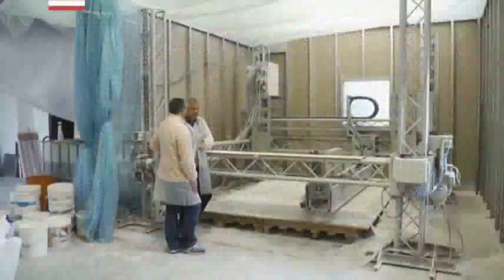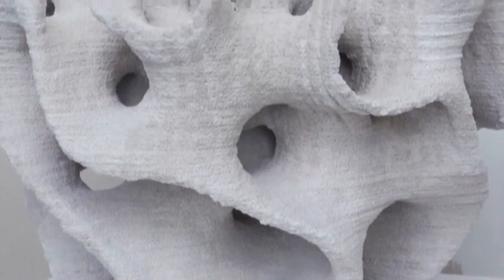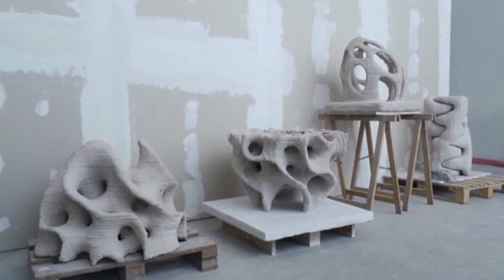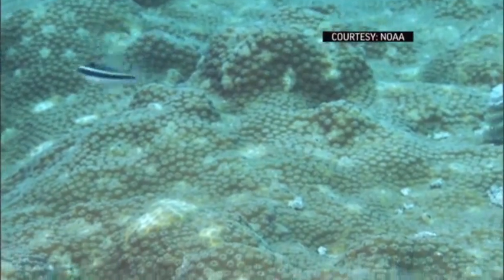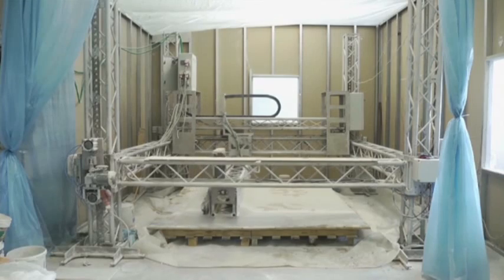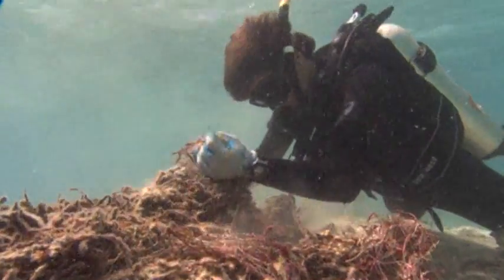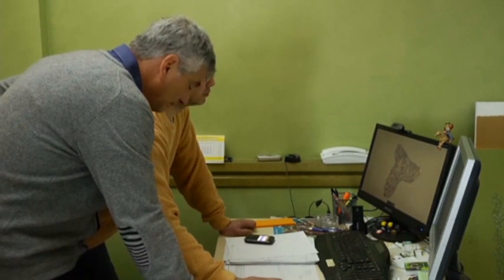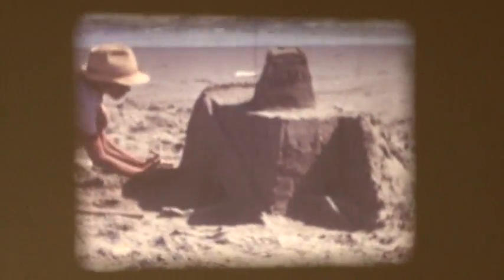3-D Printer Capturing and Preserving Nature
Enrico Dini has created one of the largest 3-D printers in the world. The Italian inventor is now using his D-Shape to create complex artificial reefs hoping to preserve coastal reefs and prevent erosion. (April 3)